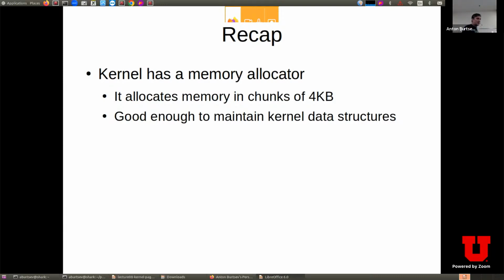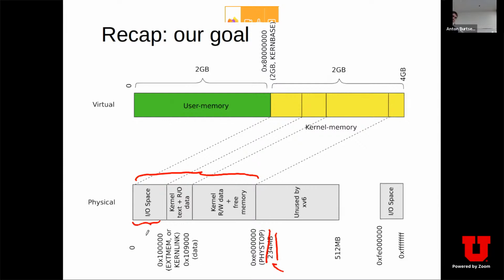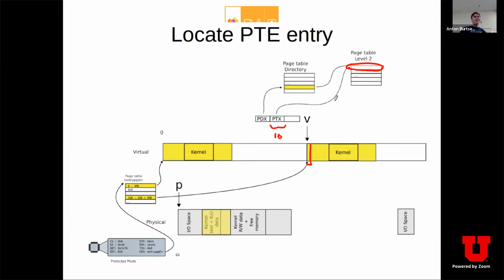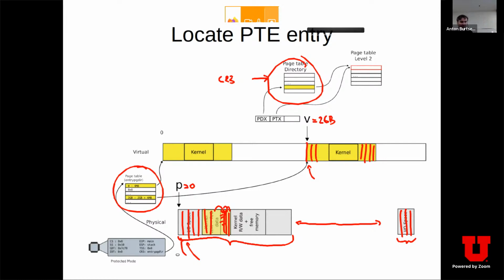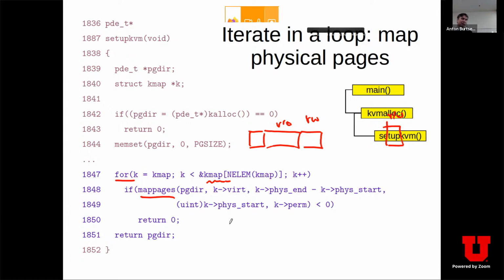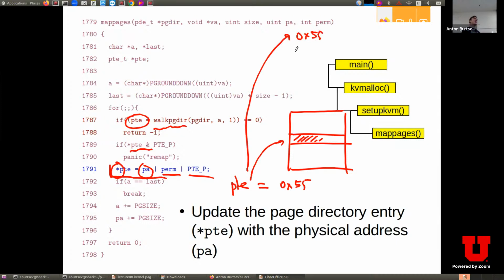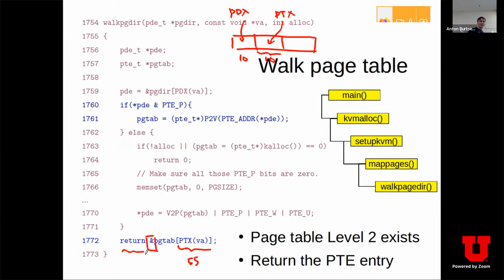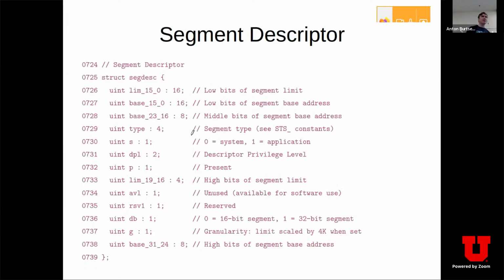cs5460/6460 Lecture 8 - System Init (continued)